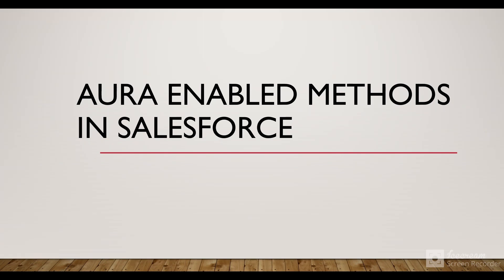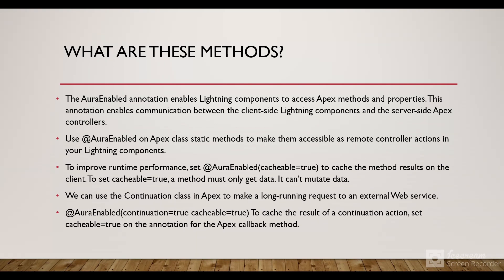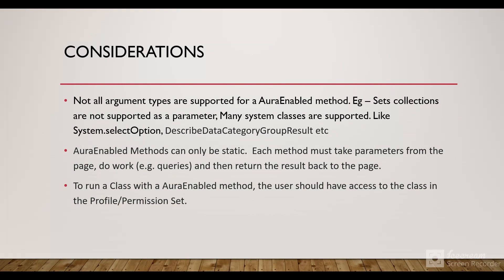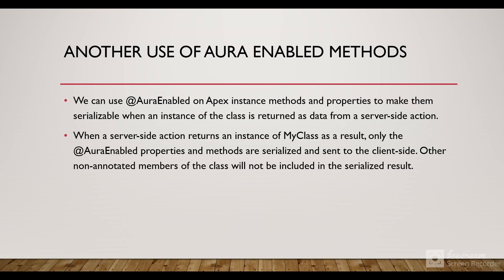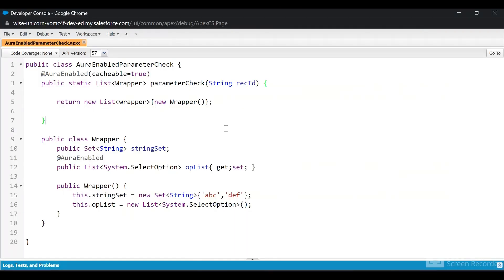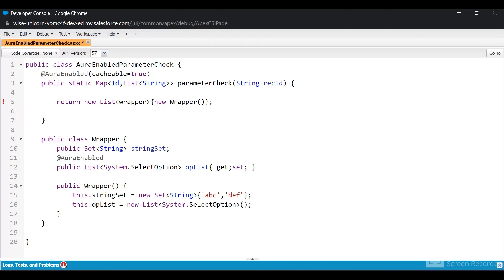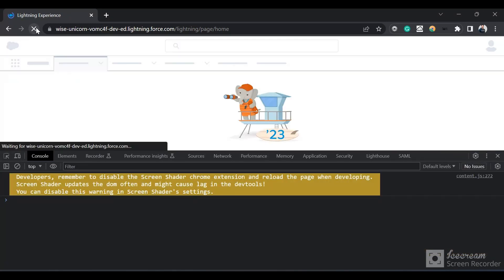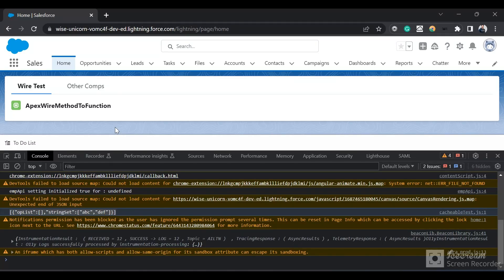Aura Enabled Methods in Salesforce | Use Cases | Considerations | Demo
In this video, we are going to see 2 different use cases of AuraEnabled Methods in Apex. Then, we will see the considerations and in the end a Demo. Here are the two use cases of AuraEnabled Methods

- Use @AuraEnabled on Apex class static methods to make them accessible as remote controller actions in your Lightning components.
- Use @AuraEnabled on Apex instance methods and properties to make them serializable when an instance of the class is returned as data from a server-side action.